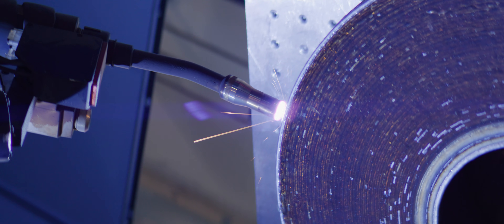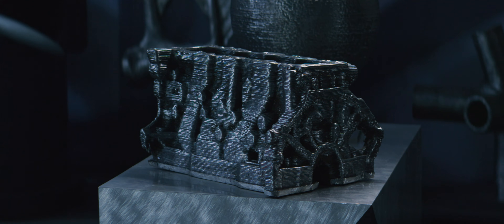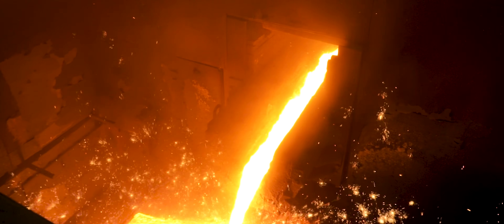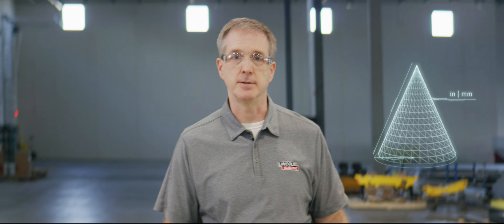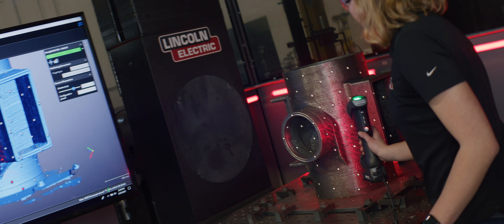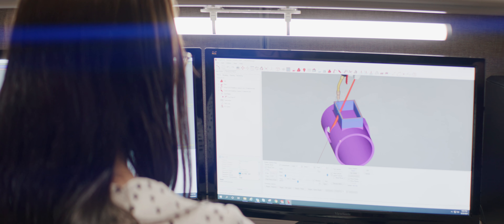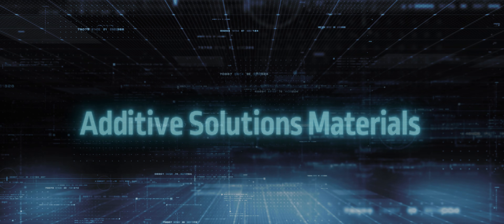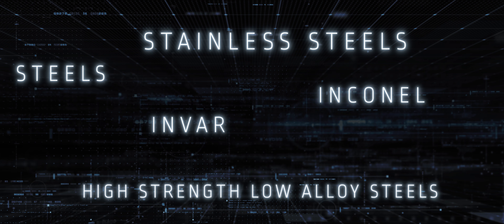Lincoln Electric Additive Solutions Makes Big Parts in Less Time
Lincoln Electric Additive Solutions produces large format metal additive printed parts, molds, replacement parts, and more using customer CAD files in less time when compared to traditional manufacturing.

Serving energy, transportation, construction, aerospace, and other industries with additive printing, machining, fabrication, testing, and other post-production processes.